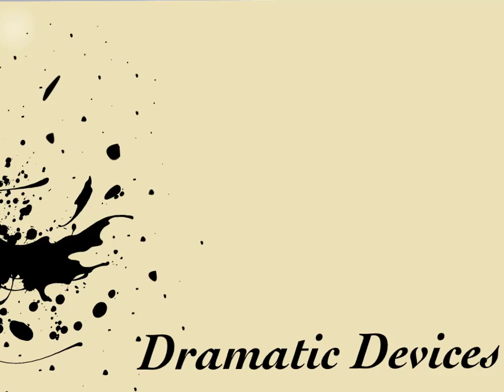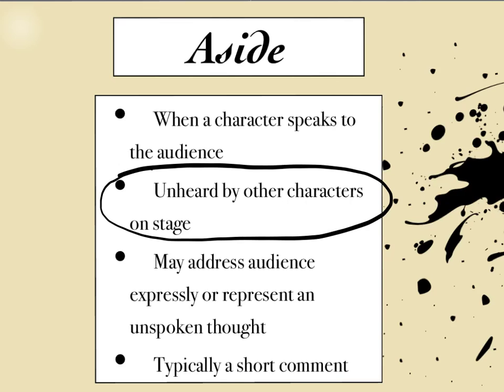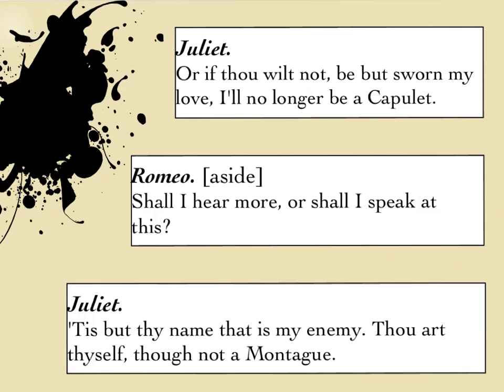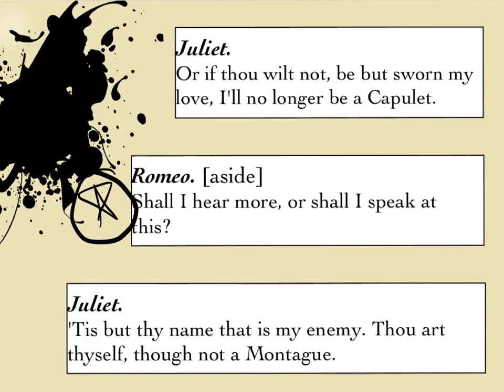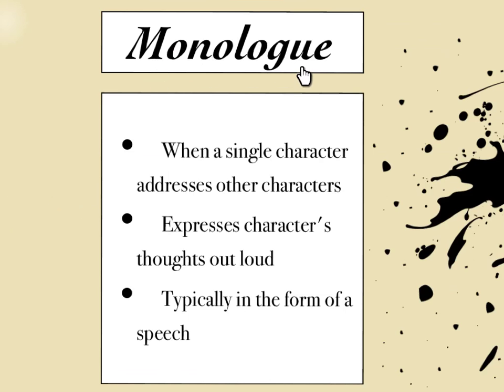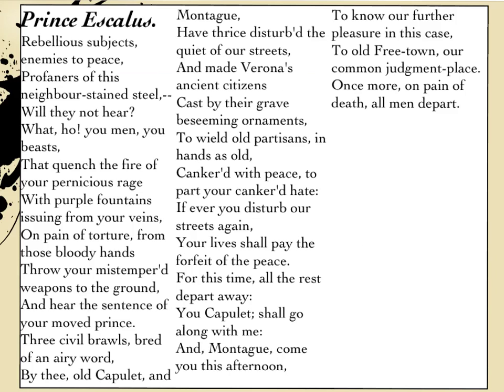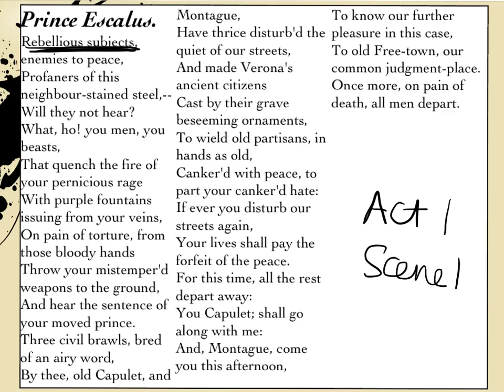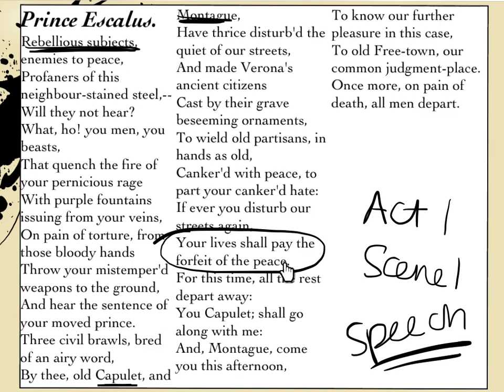Dramatic Devices -- Aside and Monologue